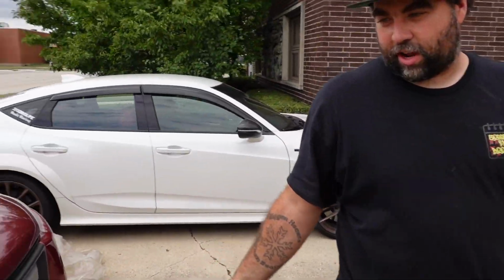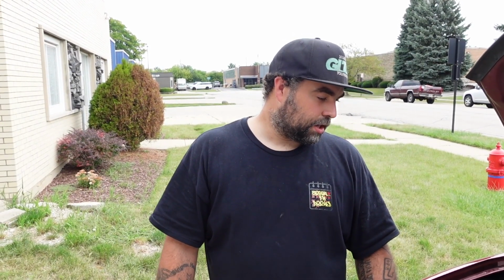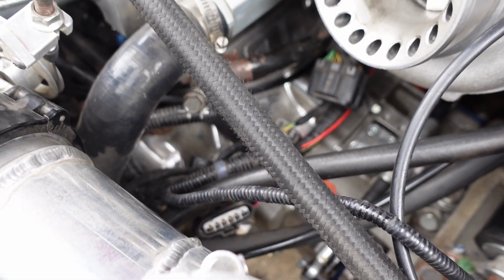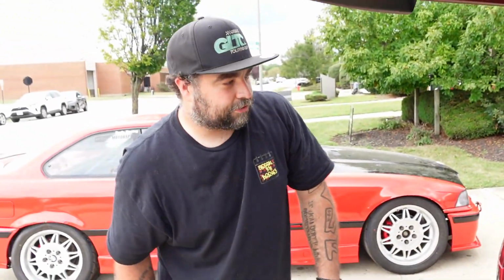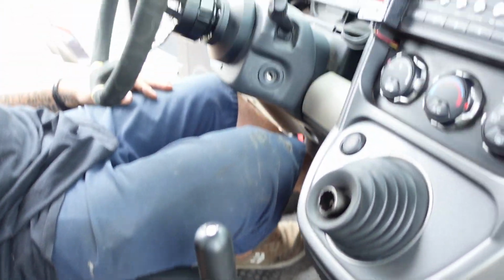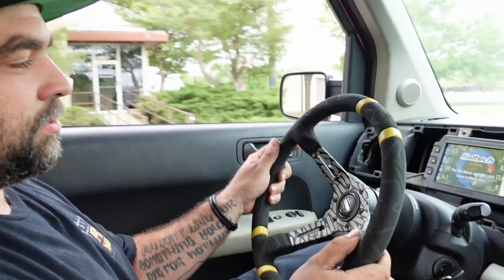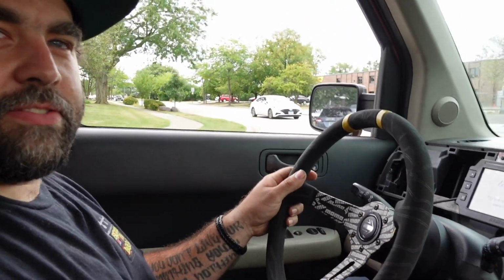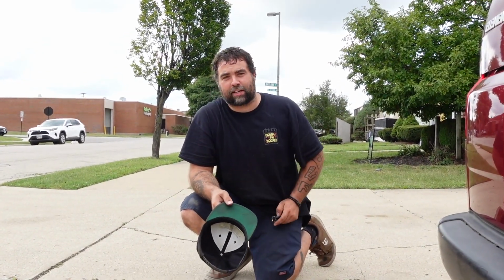FULLY BUILT SEQUENTIAL HONDA ELEMENT IS ROWDY!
We've been building this honda element for sometime! Featuring a haltech system and our 1000 hp k series build package paired with a wild quaife sequential transmission this build is sure to hurt some feelings!

Rudz Racings new TikTok!